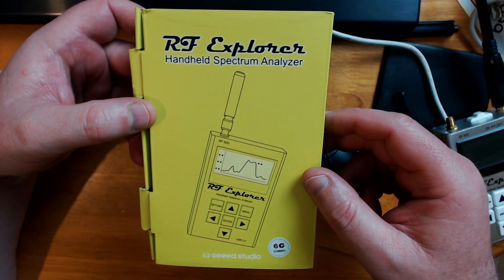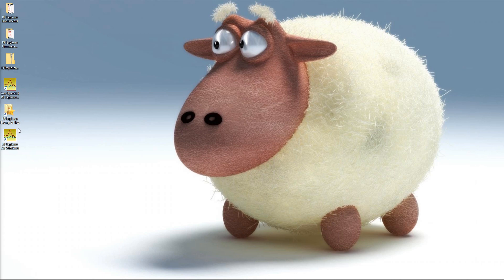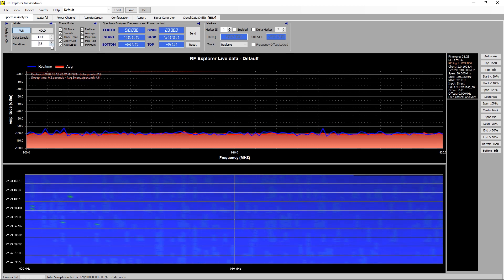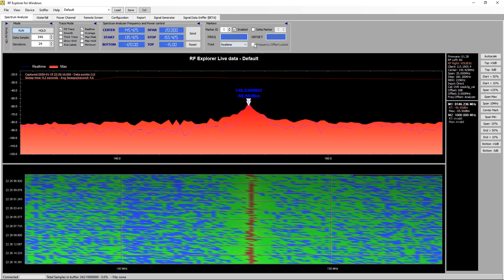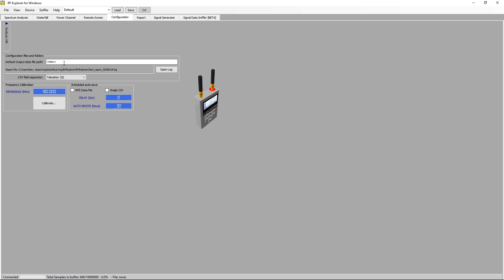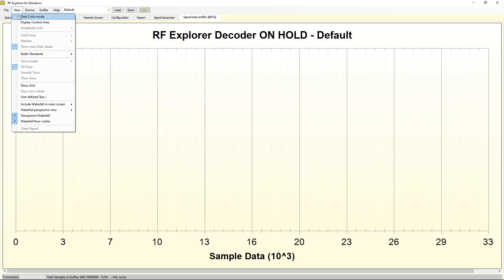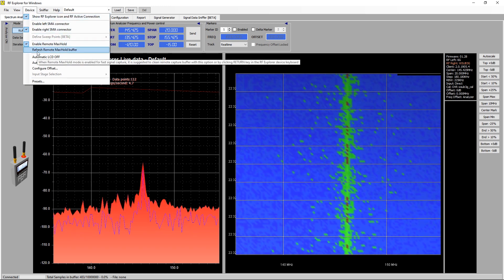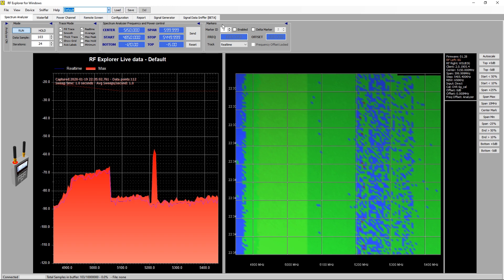RF-Explorer 6G combo Spectrum analyser from Seeed Studio.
Monitor continuous wave (CW) and temporary transmissions in specific ISM band.
Detect whether a device is transmitting in the expected frequency and with expected power
Check whether an antenna or amplifier change makes a difference in power, orientation and noise
Detect band occupancy to move your gadget to a different channel
Works as RF Generator to transmit pure RF tone so you can test your RF link in seconds
Works completely automatic so you do not need to be an expert to use it. It will resolve RBW, Sweep time, for you.
Offer spectrum data in Normal, Average, Peak Maximum calculator modes
Open communication API SCPI.
Open source PC client software for Windows and Mac OSX, unlimited capture and post-processing storage
Optimized for all worldwide frequencies between 15 to 2700MHz. Check on this model map for more details and comparison chart.
RF Explorer Signal Generator with tracking capabilities for full SNA test and characterization of 2 port RF devices. More details here.
Additional information
If you just received your RF Explorer and want to start playing with it, please go to the Getting Started page.
RF Explorer detailed specifications and model map
Free Downloads, including User Manual and firmware upgrades
Windows PC Client - download it for free and check some of the included examples to try RF Explorer right now!
Mac OSX Client - download it for free.
Uploading new firmware is easy and safe
Example of an RFBee transceiver monitored with a RF Explorer
Do you want to know what people say about RF Explorer? Check some of the reference threads online